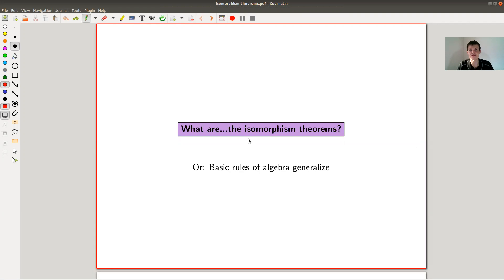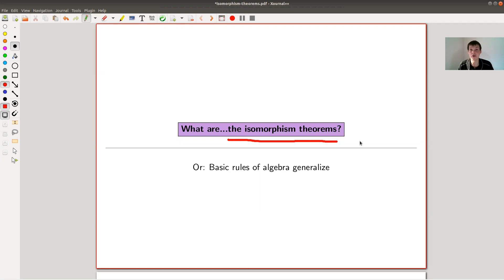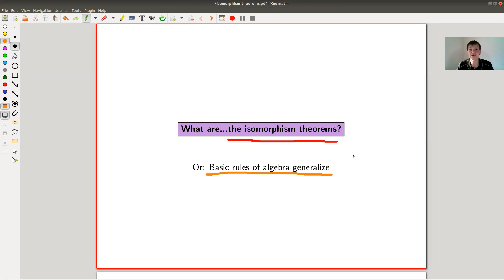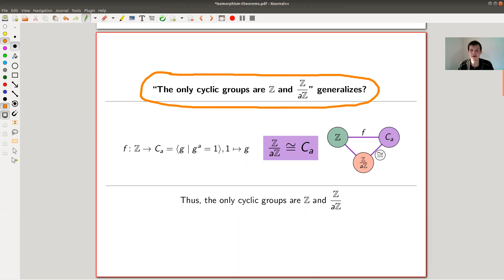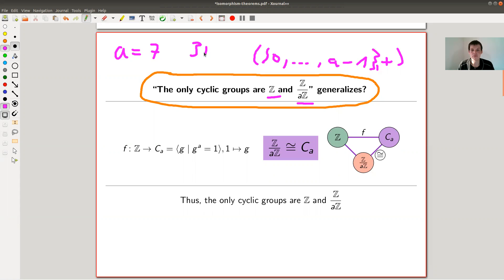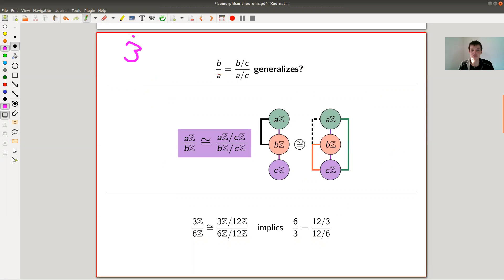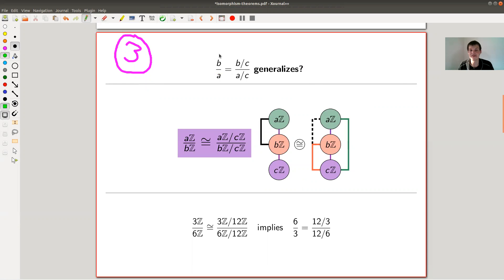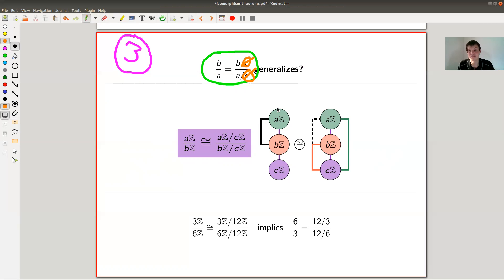What are...the isomorphism theorems?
Goal.

This time.
What are...the isomorphism theorems? Or: Basic rules of algebra generalize.

Slides.

Further examples.